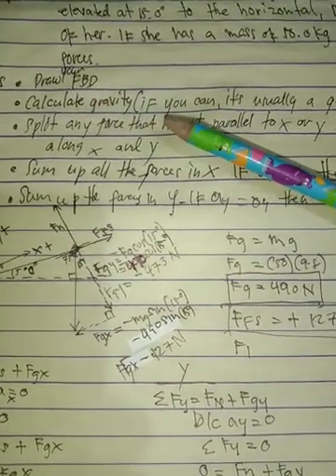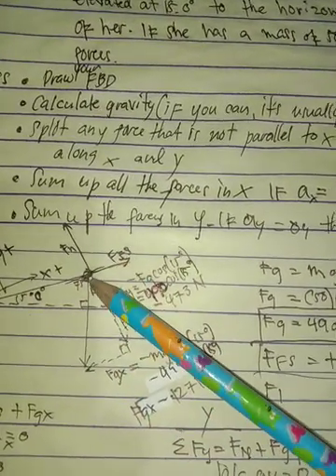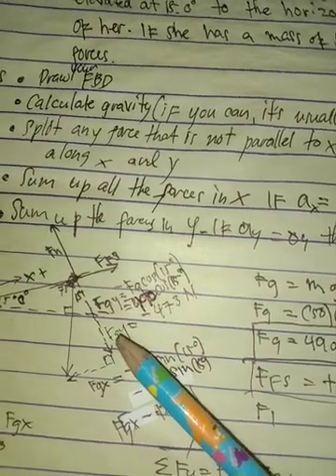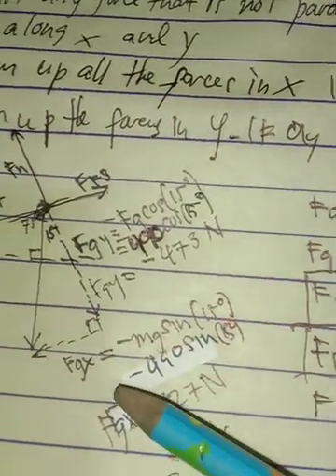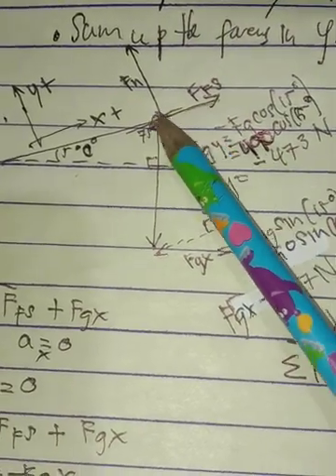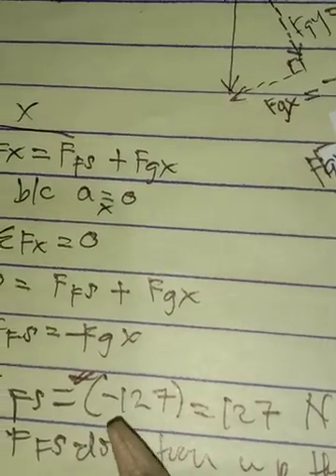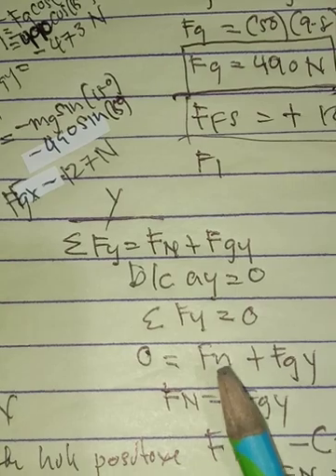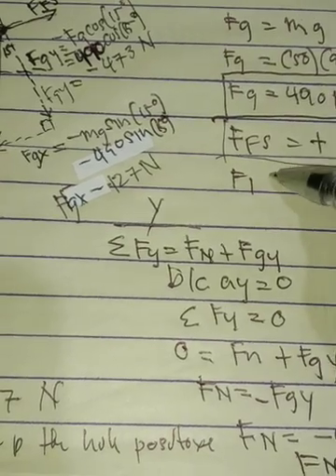module 2 newton's law of motion sample #2